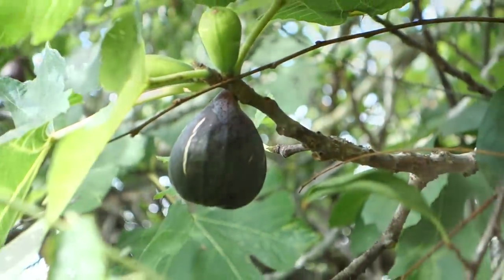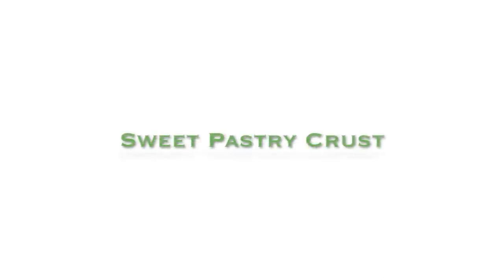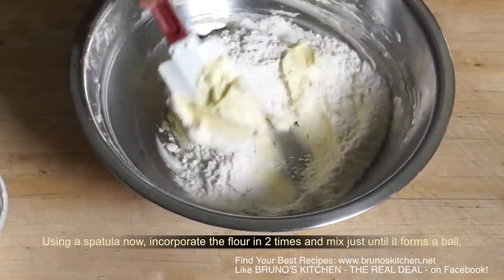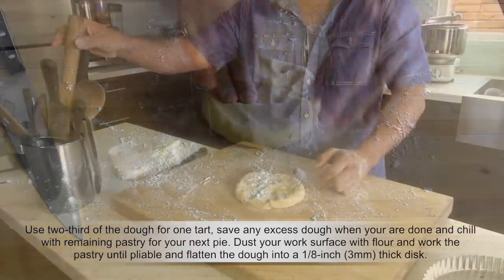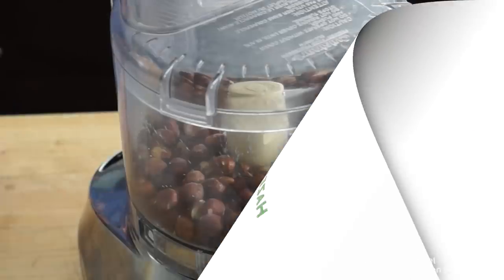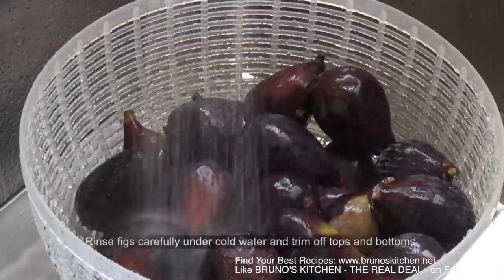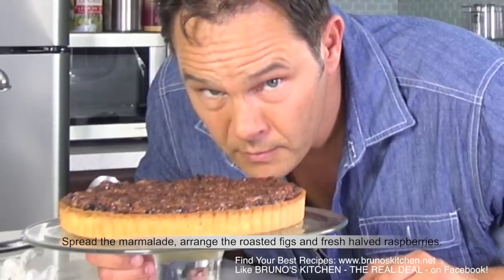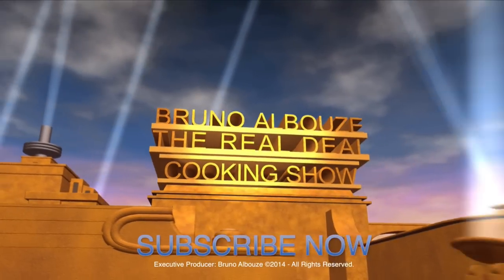Nut & Fig Tart – Bruno Albouze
That pie OMG 😋